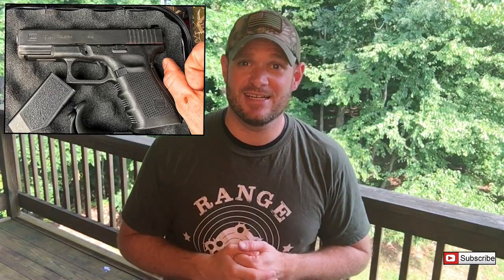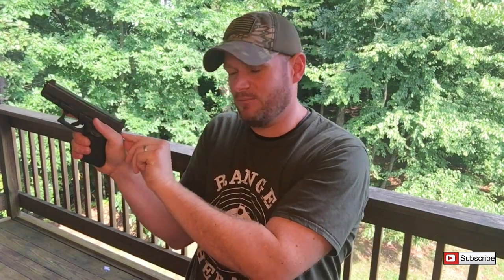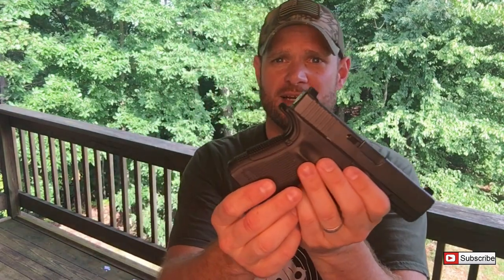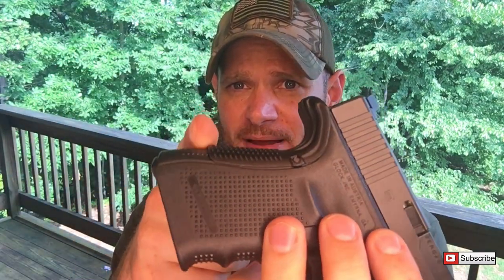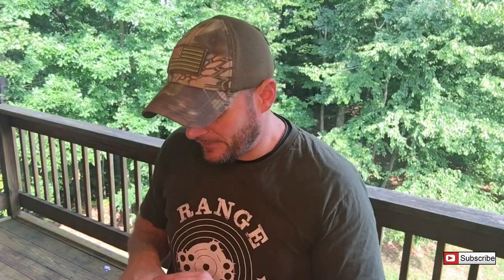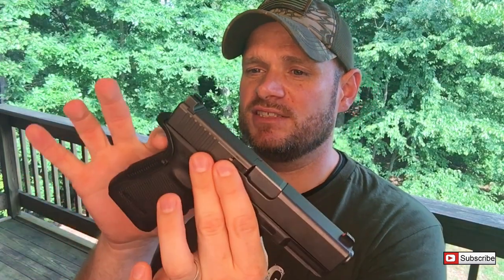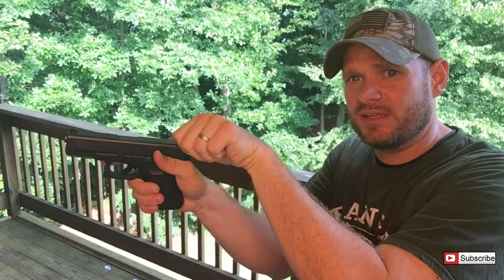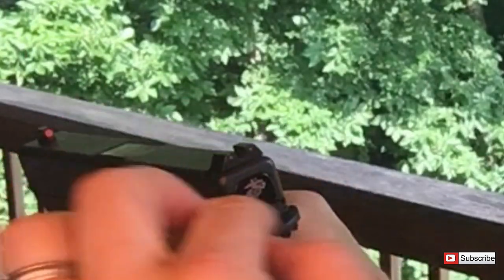Glock MODs Grip Force Adapter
Range Therapy

Infantry Creation Hoddie

Matt’s Zombie Response Team

M'erica Shirt

Bigfoot Shirt